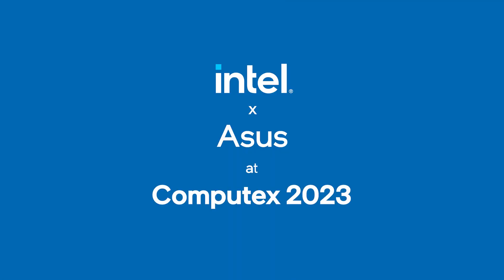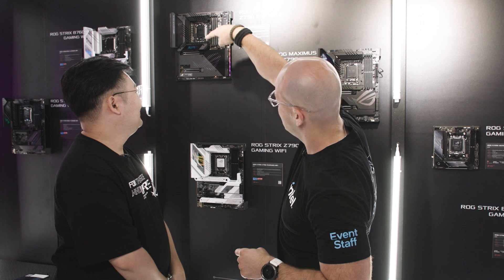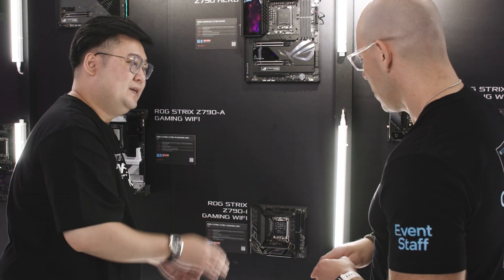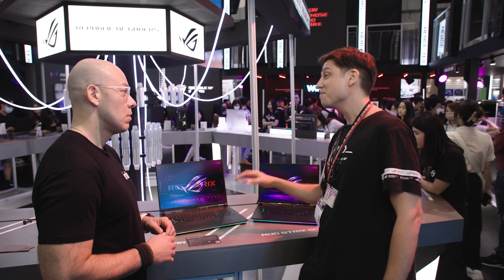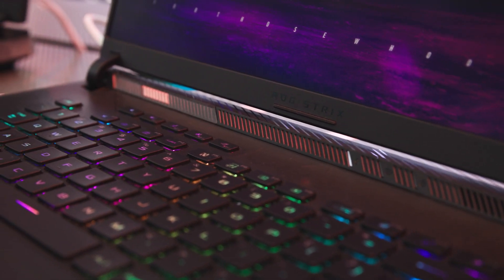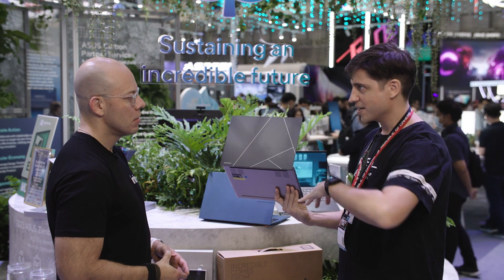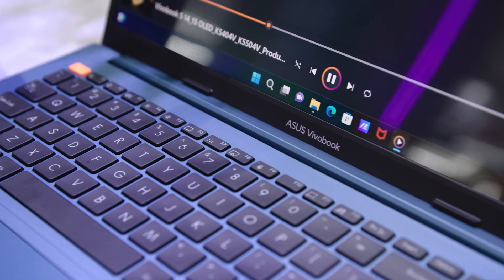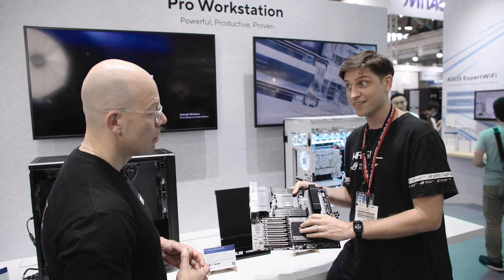Intel x Asus at Computex 2023: 13th Gen HX at 175W and Extreme Sapphire Rapids | Intel Technology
The Asus showcase at COMPUTEX2023 is filled with interesting fodder for Talking Tech. We start with a range of Z790 motherboards and can’t resist the Mini-ITX ROG Strix Z790-I Gaming WiFi with its clever integrated cooling and upside-down storage slot to improve SSD signaling. The ROG Strix SCAR gaming laptop pumps up to 175W into Raptor Lake HX processors paired with a custom liquid metal formulation and premium displays, including a 16-inch Mini-LED option. OLEDs appear in a trio of Intel Evo notebooks, like the carbon neutral Zenbook S 13 and ExpertBook B9 that weigh in around a kilogram, and the Vivobook S 15 that can be equipped with optional Intel Arc A350M graphics and a fast 120Hz display. But the Pro WS W790E-SAGE SE motherboard steals the show by taking Sapphire Rapids to the extreme with overclocking support, loads of Gen5 PCI Express for expansion and storage, and optimized cooling that includes a dedicated heatsink for dual 10G Ethernet.